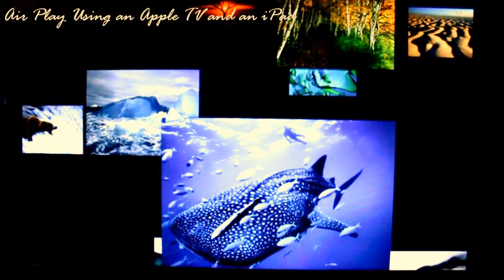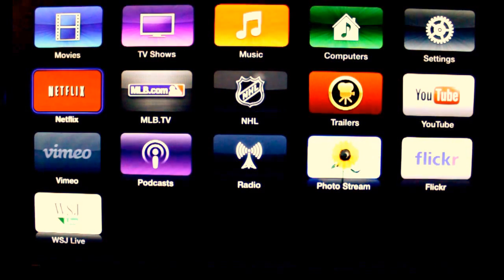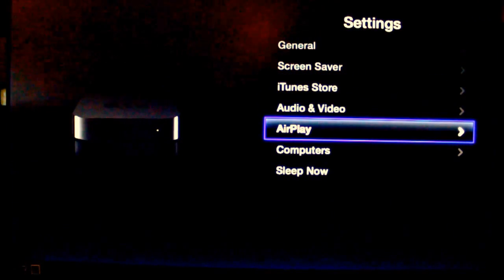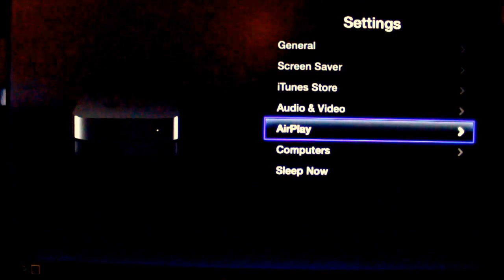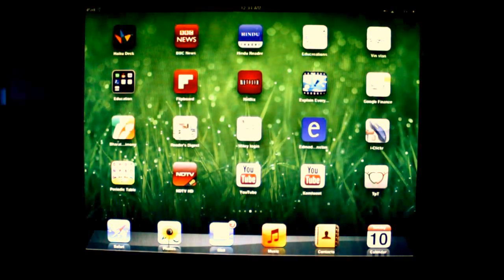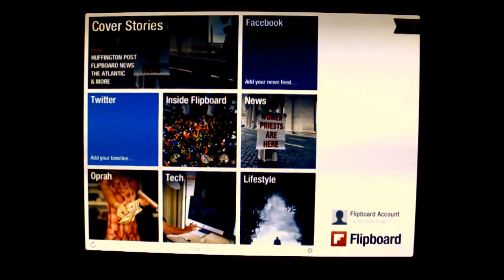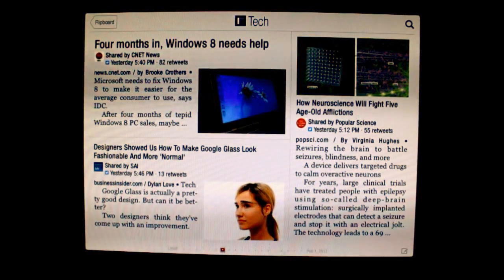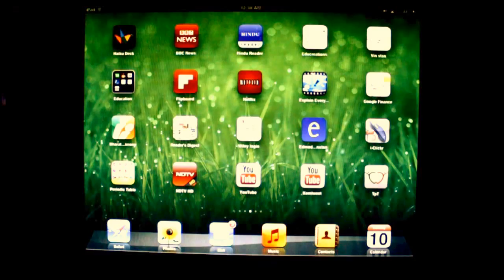Air Play | Apple TV | Set up | Mirroring Screen from iPAD to TV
This video shows you how to mirror your iPad using Air Play and Apple TV onto a TV monitor or digital overhead display for presentations.
The video also shows how to enable air play on the devices and the iPad.
Some unique features of app's like Dropbox for playing windows media files are included along with Keynote, Explain everything, Molecules etc.
Explain everything kind of turns your iPad into a white board, making it a great tool for problem solving, which a group can share.